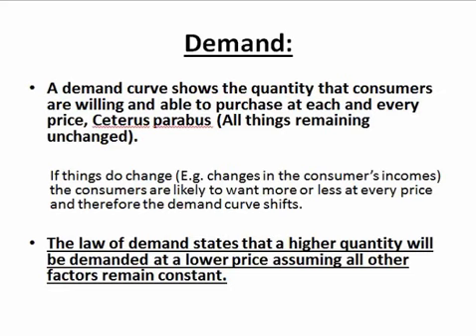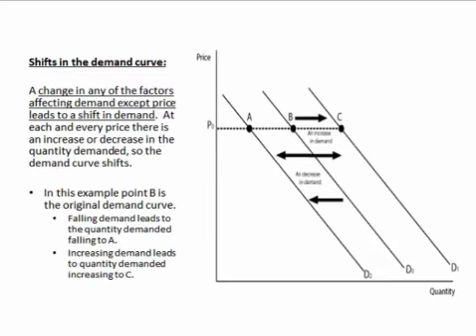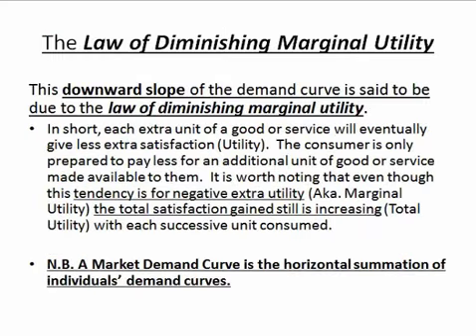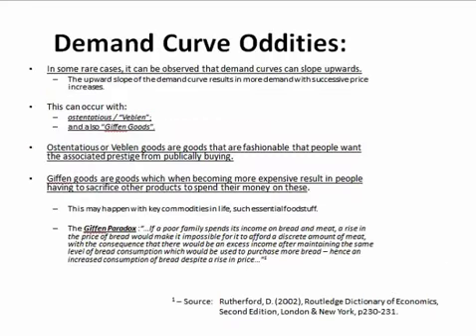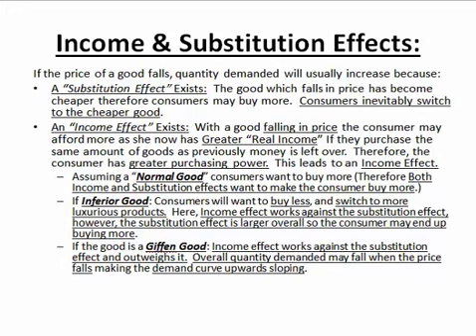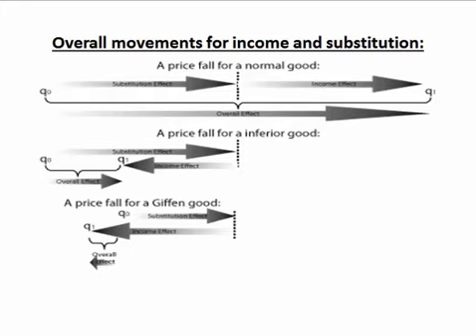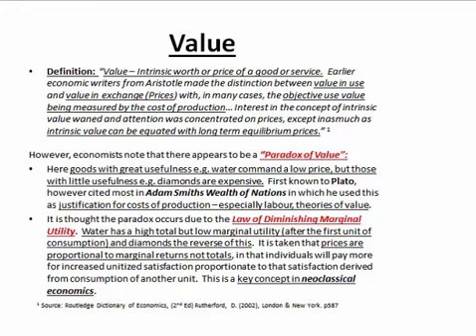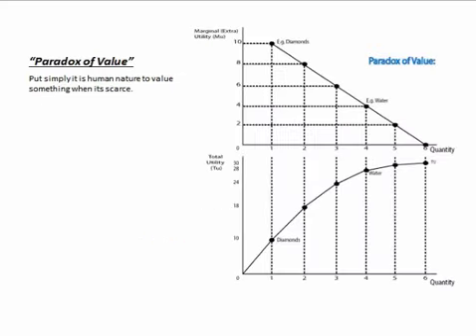Price System & Theory of the Firm Demand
·Price system and theory of the firm: demand, demand curves. Law of demand. Assumptions.
·Factors determining demand
·Movements along a demand curve.
·Law of diminishing marginal utility.
·Demand curve oddities – Veblen and giffen goods.
·Income and substitution effects.
·The equi marginal condition.
·Value.
·The paradox of value.